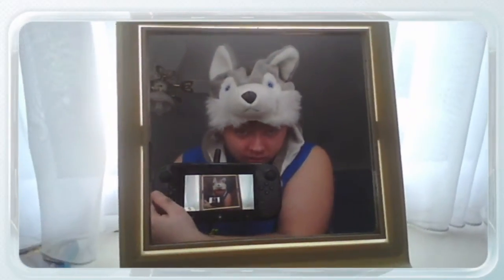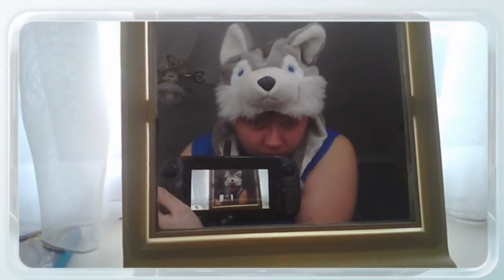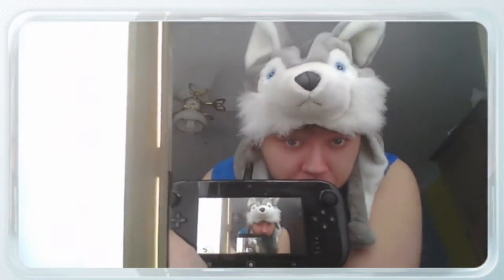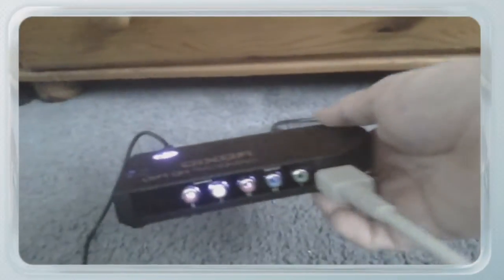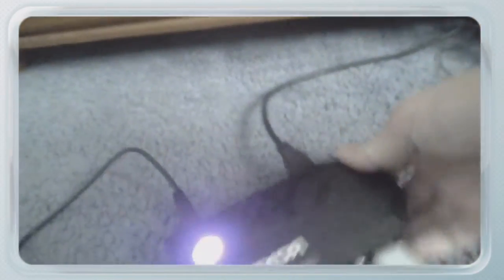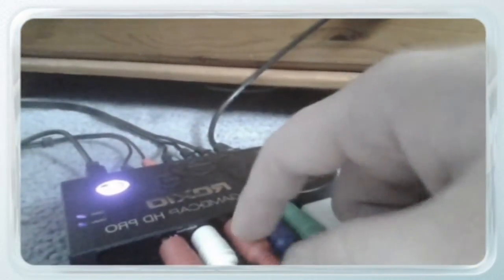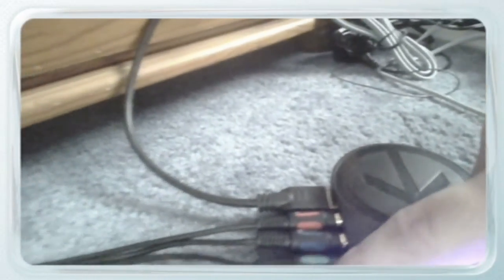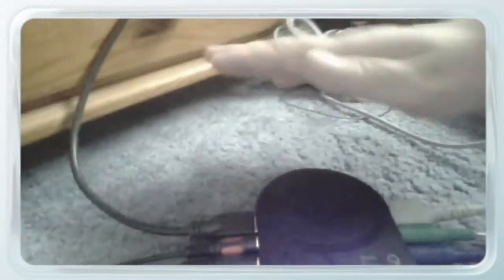How To Connect Your Wii U or HD Consoles to Roxio HD Pro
Roxio HD Pro

HDMI to HDMI Gold Plated Connectors

RGB Component Video HD Cable Lead YpbPr

Twin Phono RCA Male to Male Stereo Audio Cable